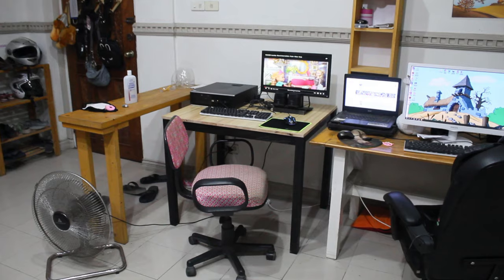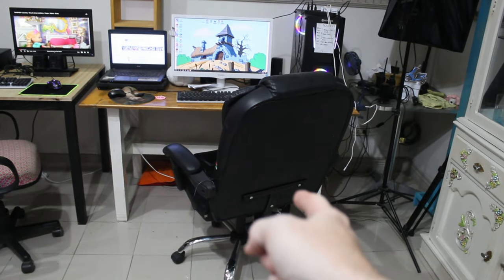FIL-AM LIFE nag PURCHASE NG SURPLUS PC COMPUTER SO WORTH IT KAYA ????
THIS IS REALLY GOOD PURCHASE IT'S BEEN  A MONTH SINCE WE MADE THIS VIDEO AND THE COMPUTER STILL DOING GREAT

YES WE CHANGE OUR CHANNEL NAME AGAIN FROM NOW ON WE ARE DOING BLOG

you can follow us also in our
 Facebook acct.@ Siara Blevins

woodworking using power tools,
baking and cooking,sewing,mukbang